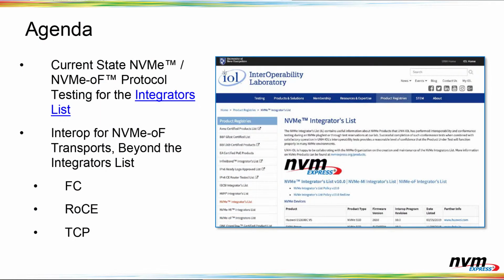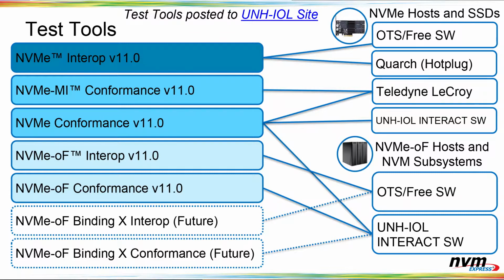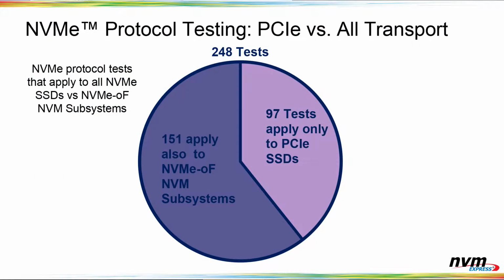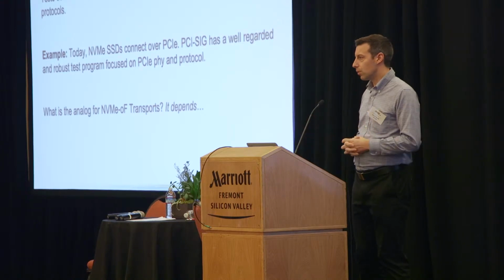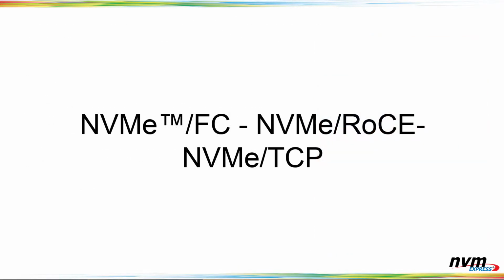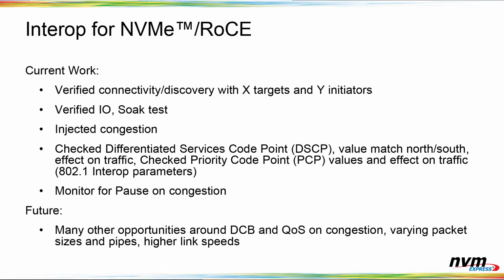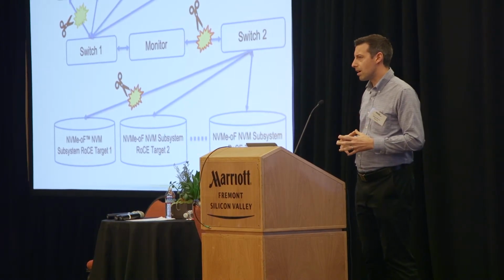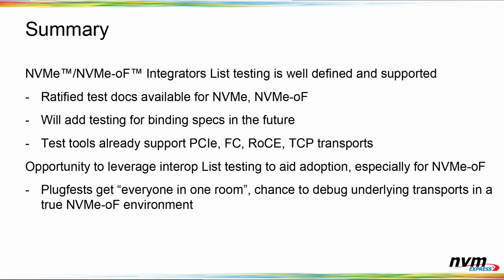NVMe-oF™ Interop Testing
Presentation by David Woolf, Senior Engineer, University of New Hampshire InterOperability Lab (UNH-IOL)